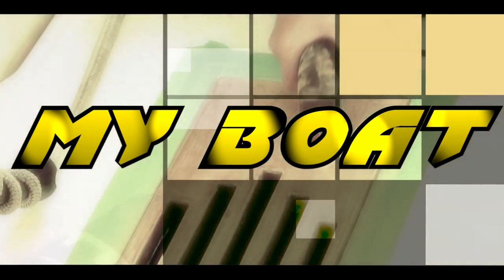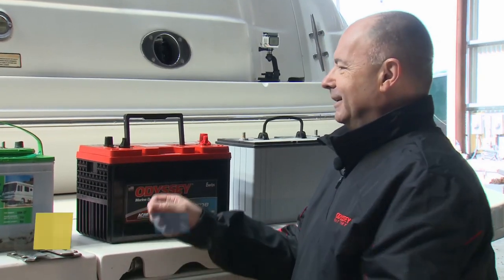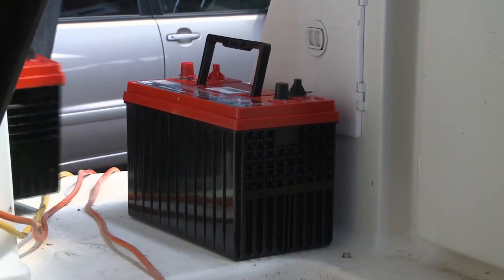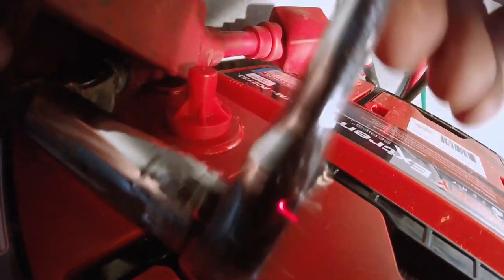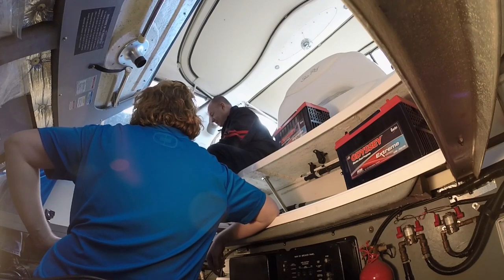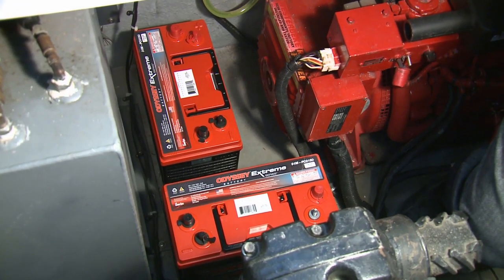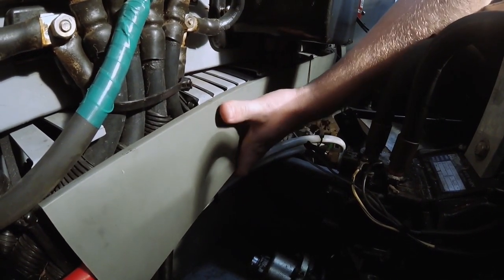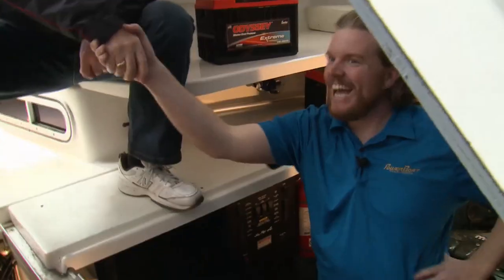How to Upgrade to Odyssey Marine Battery on Boats - PowerBoat TV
Upgrading the old boat battery with advance AGM battery from Odyssey on the Searay boat and this segment was featured in an episode of the season.